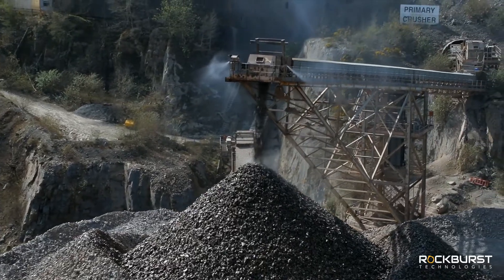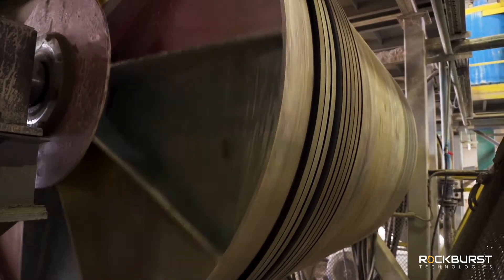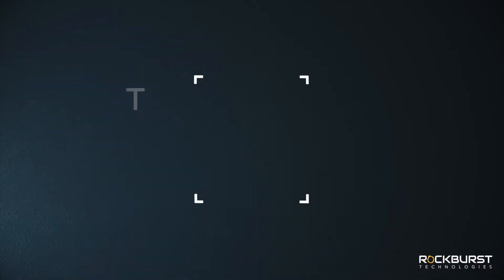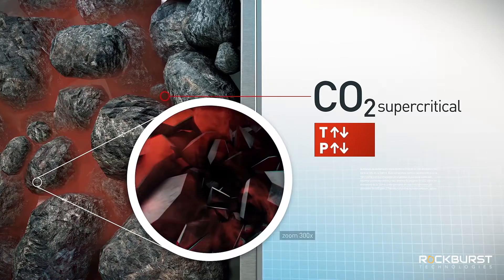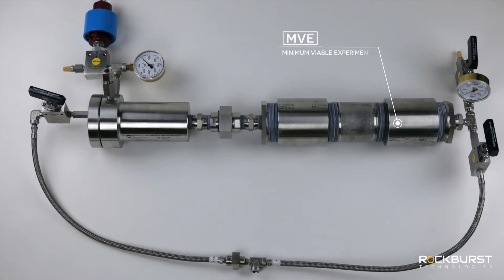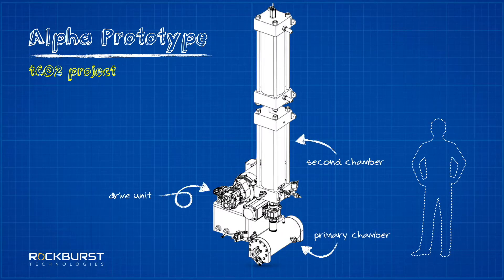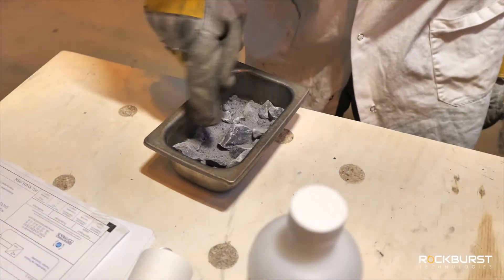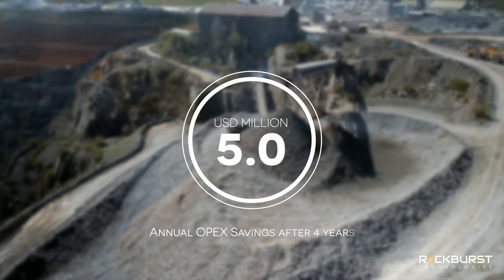Transcritical CO2 Pulverization (tCO2)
We introduce our proprietary technology, Transcritical CO2 Pulverization (tCO2) as a mining comminution alternative that relies on gas expansion to break rocks (and other materials) from within; this eliminates the need of grinding media resulting in net energy savings and GHG emissions reduction.
This technology is developed by Rockburst Technologies, an Envisioning Labs company.